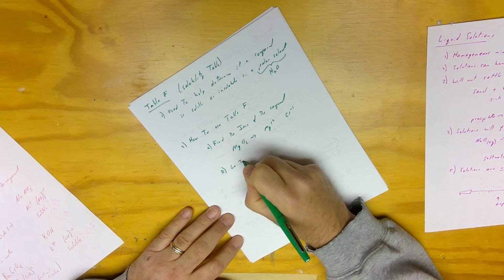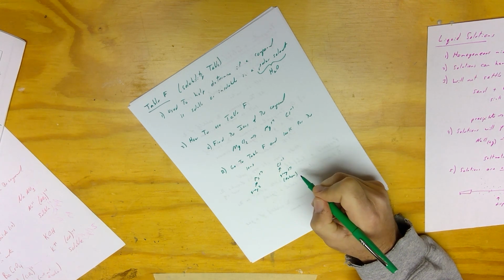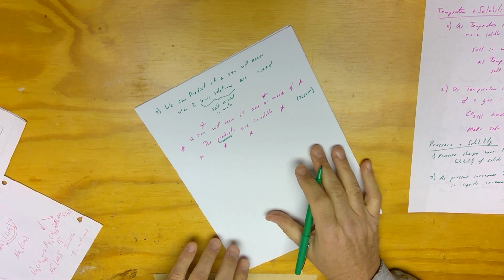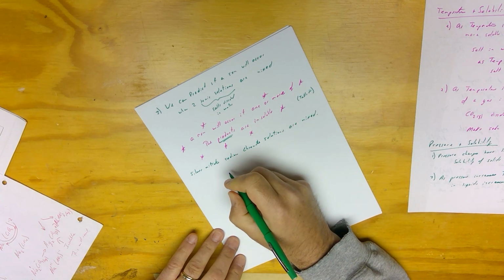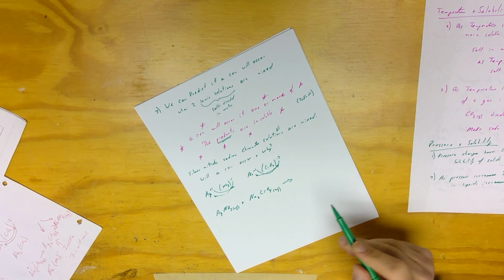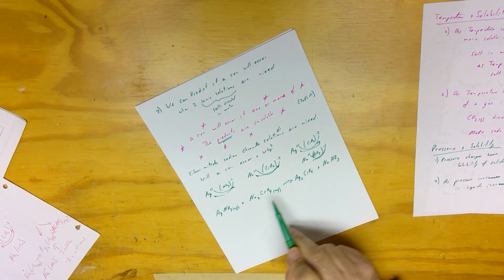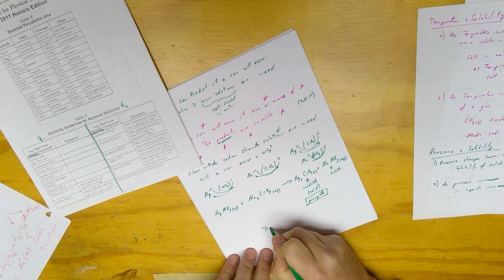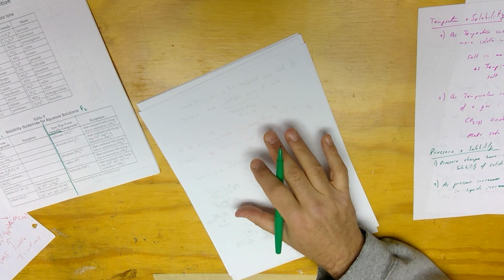RH Solubility notes